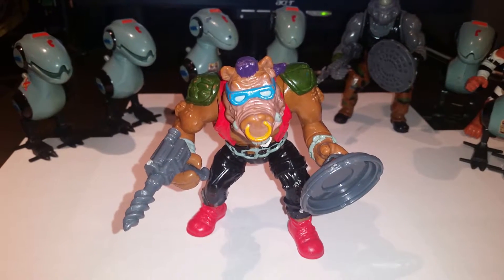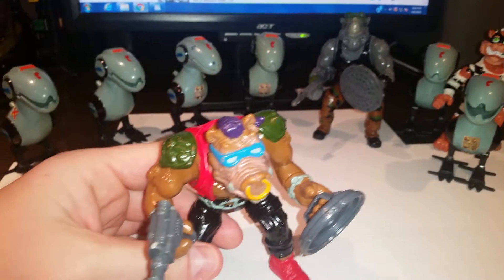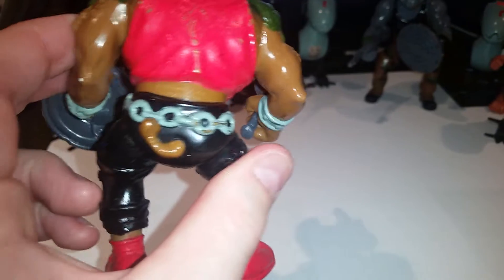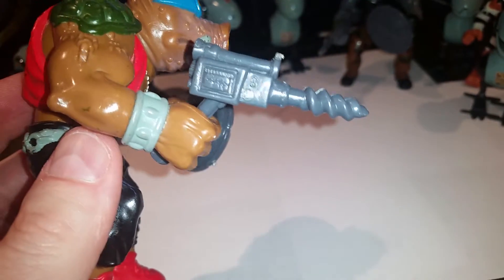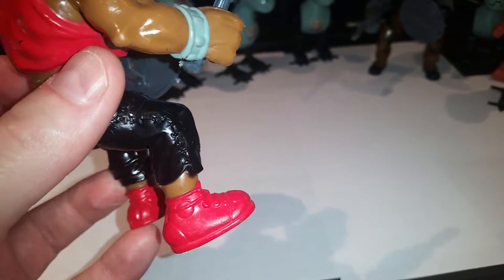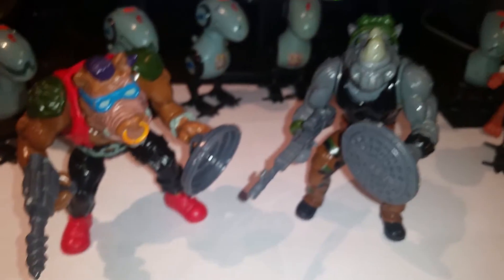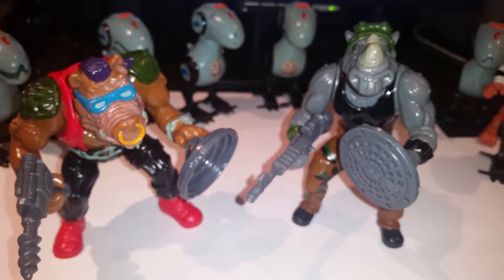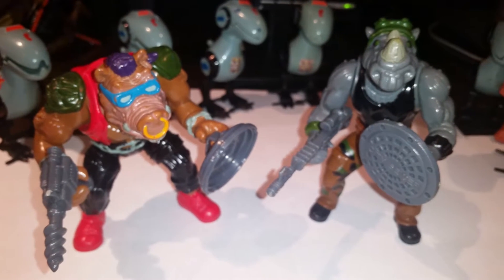Teenage Mutant Ninja Turtles Bebop Action Figure Review 1988 Toy Collection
In this awesome video we take a look at Rocksteady's best friend Bebop. You can see close-ups and fantastic jokes by yours truly. Also, a sneak peek review coming your way soon. I need them for fuel! Anyway, ask questions and see you on the flip side dudes and dudettes. If you have a figure you would like to see a review on please let us know!

Alan and I have been collecting action figures, games, and other 1980s and 1990s items for over twenty years. We have a large collection that we are finally starting to share with the world. We want to create a group of like minded people who love vintage, retro toys.